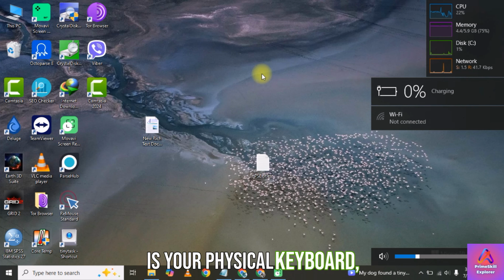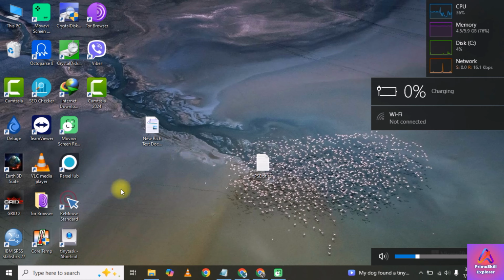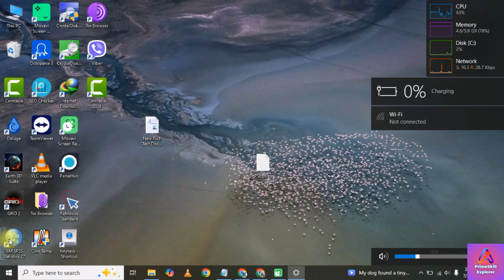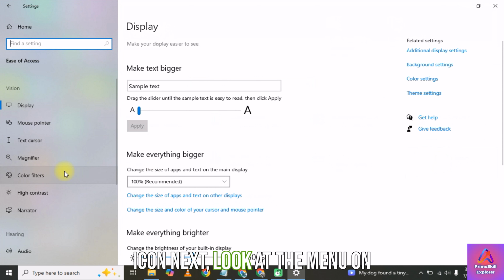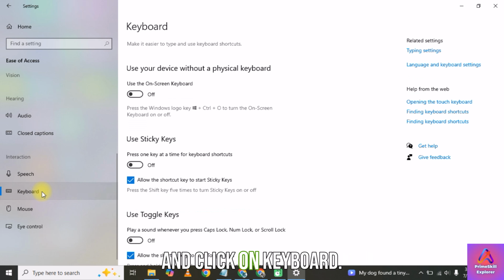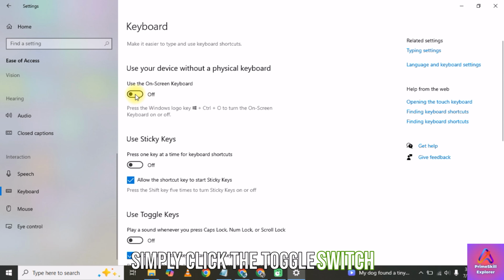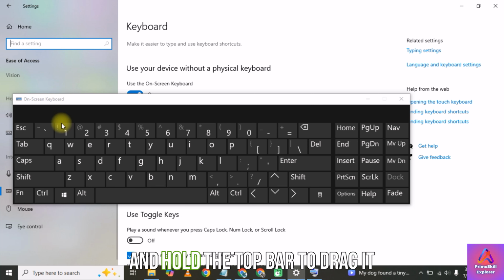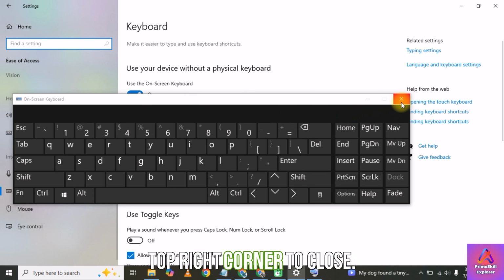How to Enable On-Screen Keyboard in Windows 10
Learn how to enable the On-Screen Keyboard in Windows 10 quickly and easily! ⌨️💻 In this step-by-step tutorial, you'll discover multiple ways to open the virtual keyboard using Windows settings, keyboard shortcuts, and the Start menu.

You'll learn how to:
✔ Turn on the On-Screen Keyboard in Windows 10
✔ Open the virtual keyboard from Settings
✔ Launch the keyboard using the Run command
✔ Use the On-Screen Keyboard when your physical keyboard isn't working

Perfect for Windows 10 users, students, professionals, and anyone who needs an accessible typing solution.